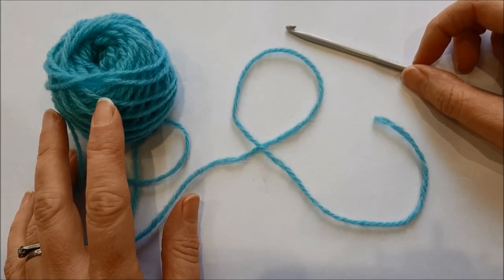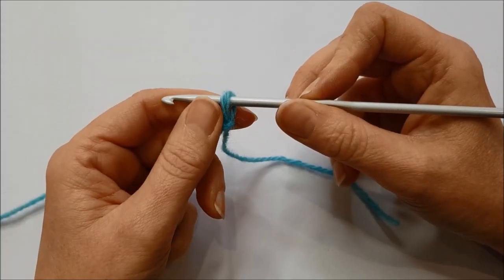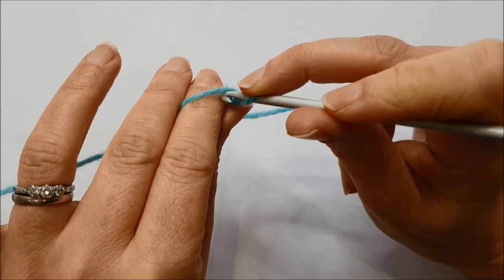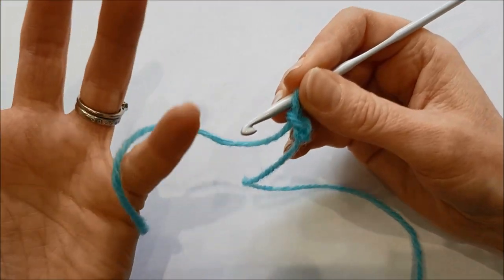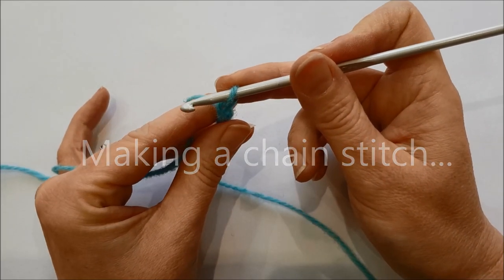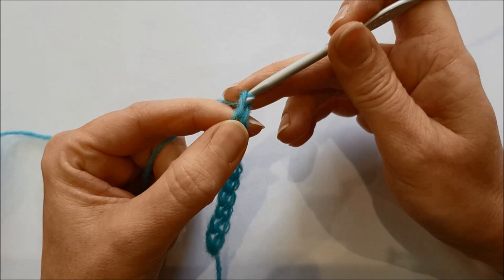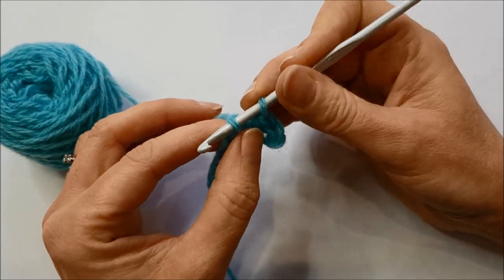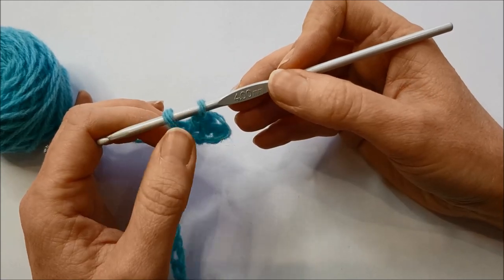Woolly Chic Crochet Basics Video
Helen from Woolly Chic introduces the basic techniques of crochet, including how to make a slip knot, holding the crochet hook and yarn, and making chain stitches.